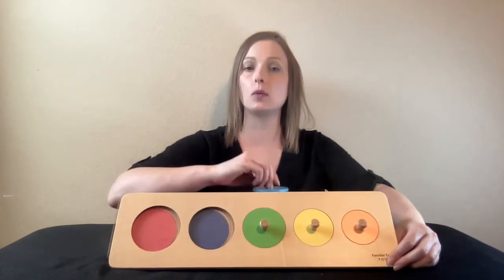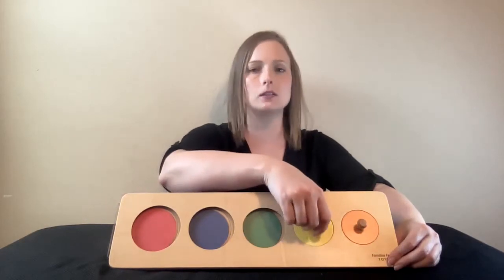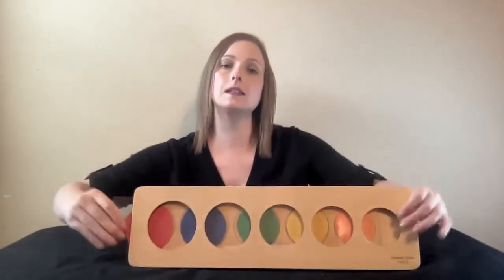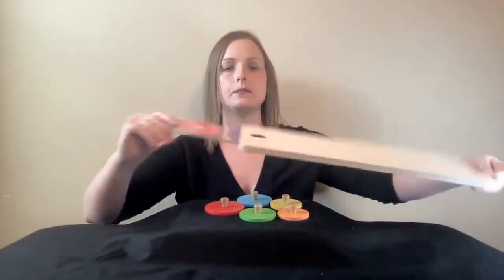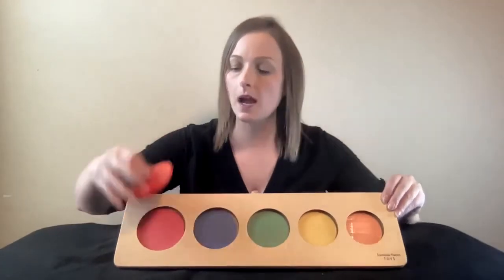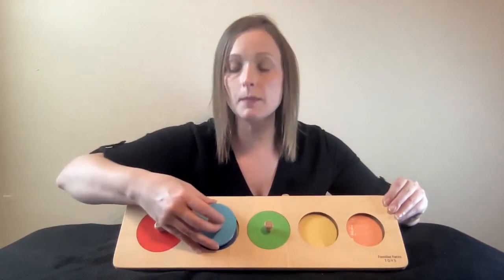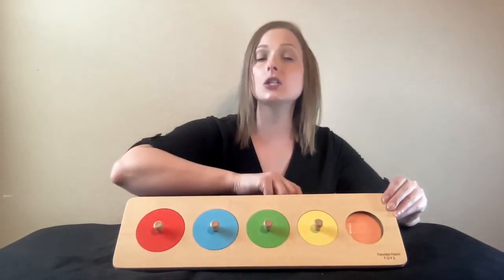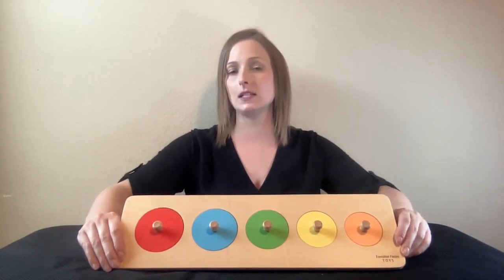Circles Peekaboo Puzzle